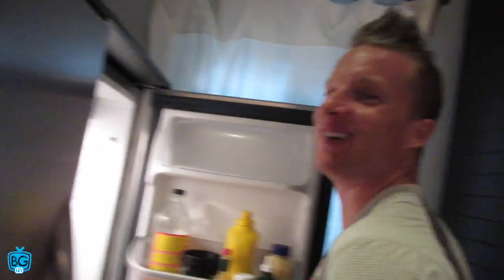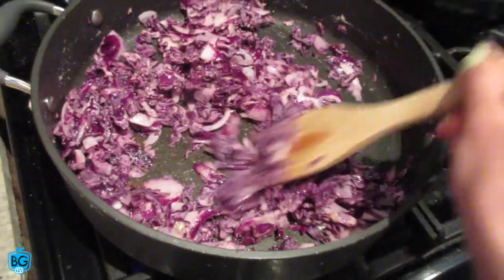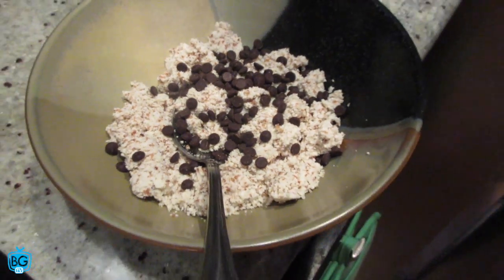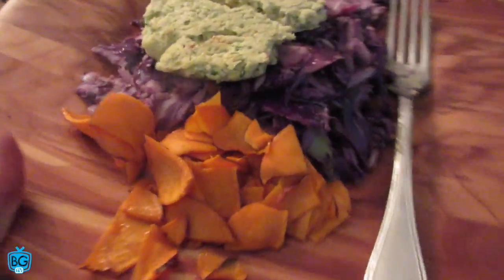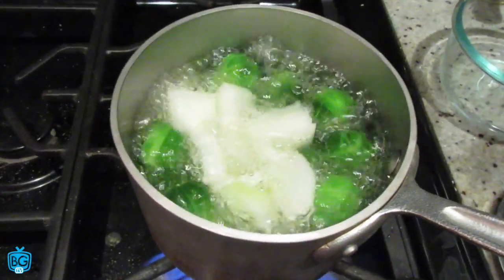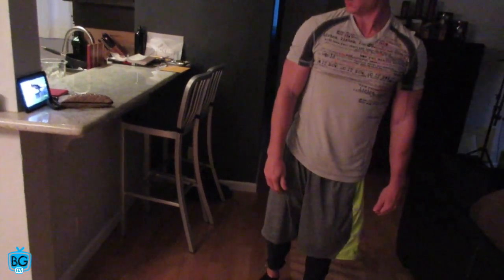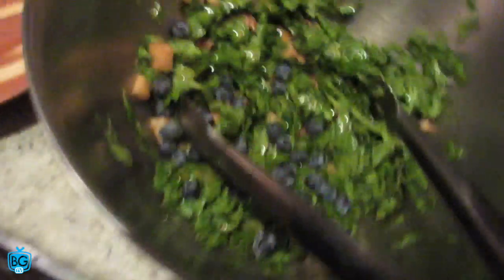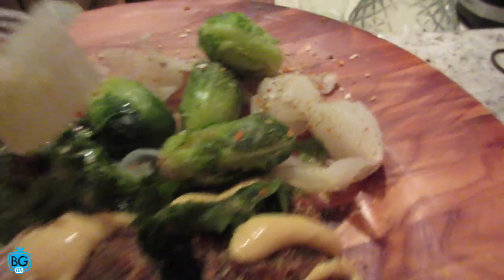ALL KINDZ OF FOOD IDEAS!